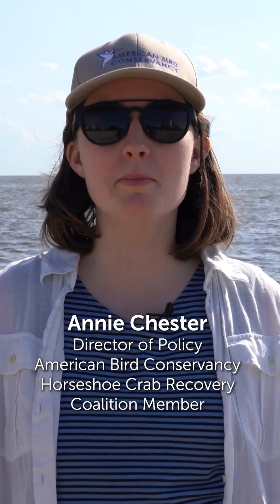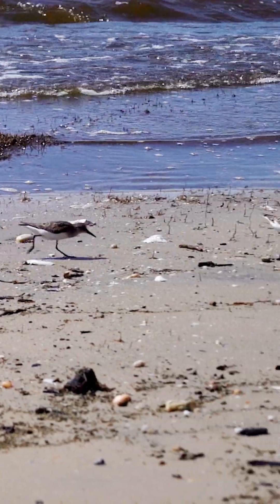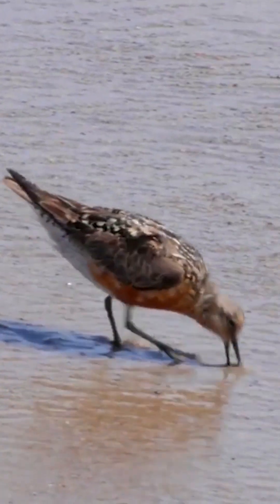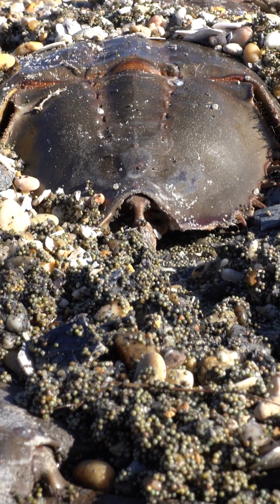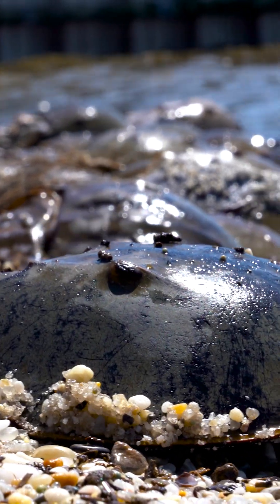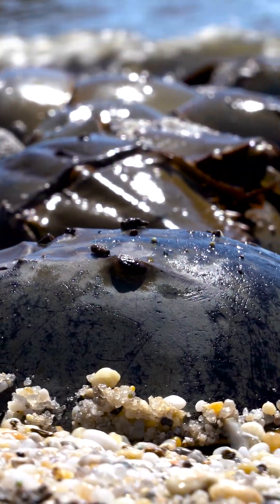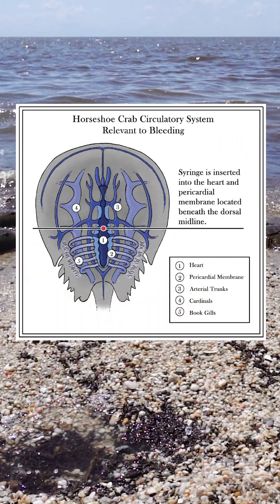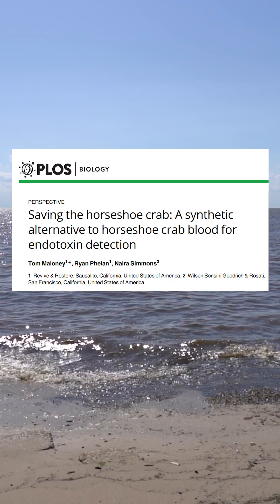Horseshoe Crab and Red Knot Recovery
Missed our recent webinar about the critical relationship between Horseshoe Crabs and Red Knots? Catch the recording now!

We are proud to work with our partners to advocate for the Red Knot and other declining shorebirds that depend on the Atlantic Horseshoe Crab to finish their annual migration. In the webinar, you'll learn more about the science and the solutions that would help restore crab and shorebird populations, from reducing horseshoe crab harvesting to synthetic alternatives to horseshoe crab blood that are available for use by pharmaceutical companies.

Don't miss out on this important conversation about how we can protect these ancient creatures and the ecosystems they support!